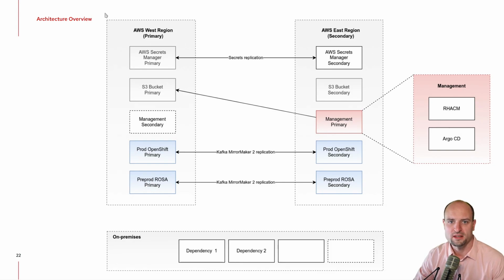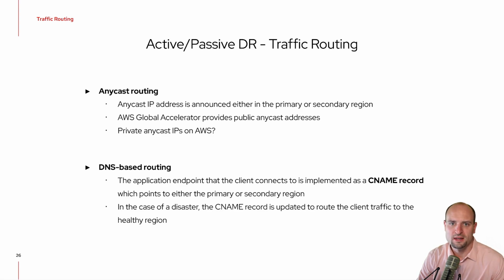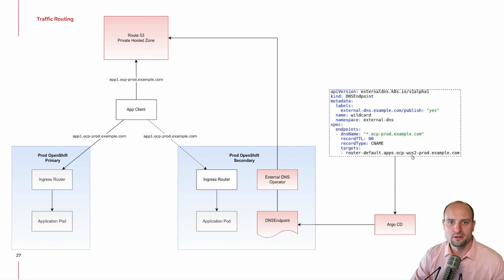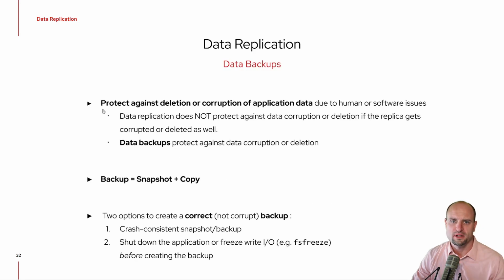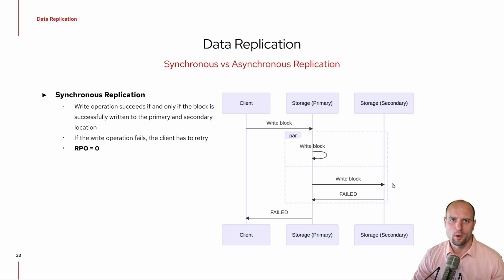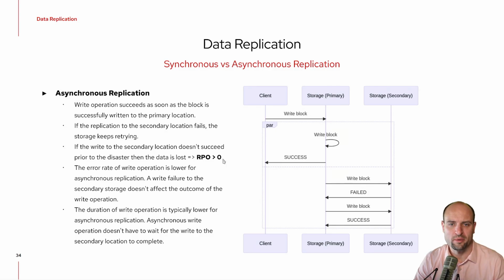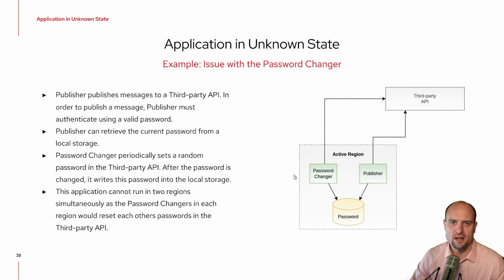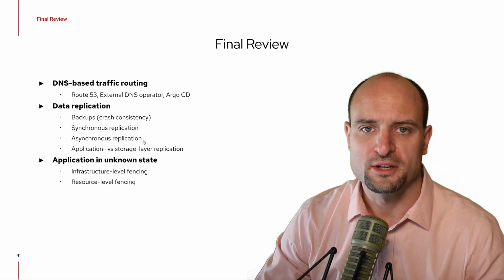Disaster Recovery for Containerized Applications on OpenShift, Part II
This is the second video in a two-part series about disaster recovery.

🔶 Timestamps
0:00 Intro
0:37 Today’s Agenda
0:58 Traffic Routing
7:30 Data Replication
14:34 Application in Unknown State
17:06 Final Review